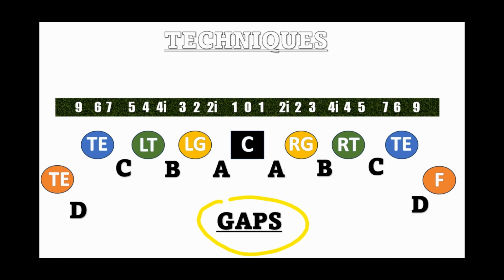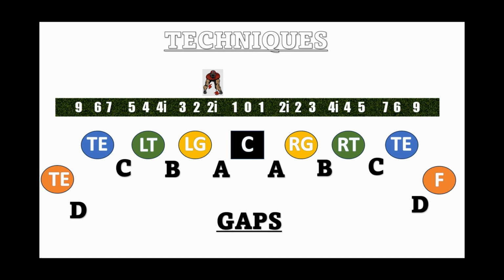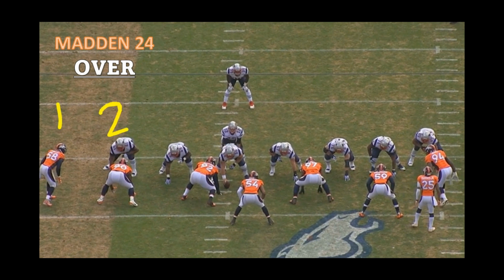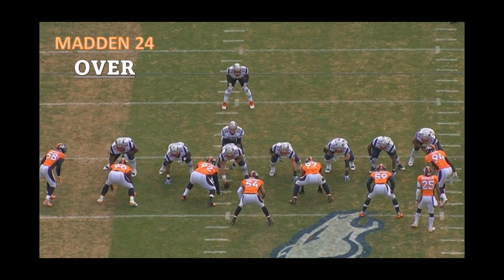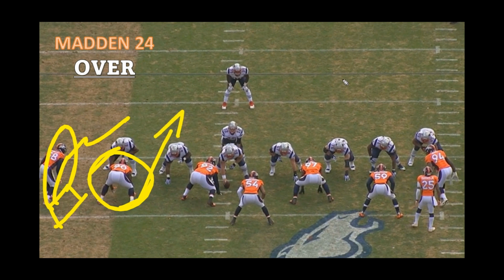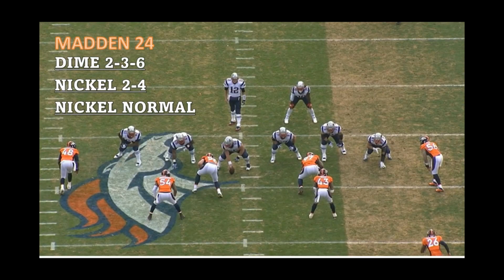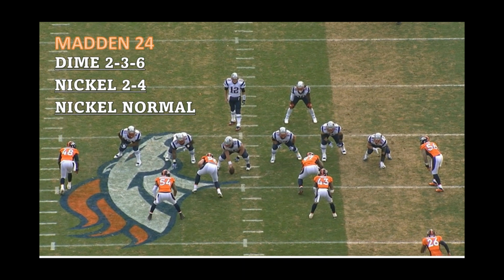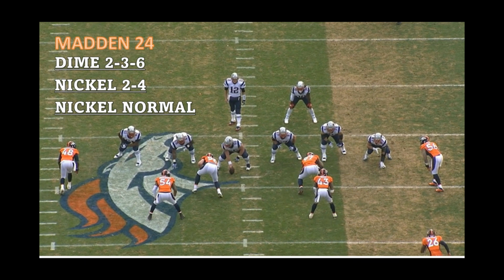Madden 24 What are Run Gaps, Techniques, and Fronts (Run Defense Intro)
Never mind the typo on the first slide. This is Madden 24!

I give a detailed explanation of run gaps, techniques, and fronts in the NFL. This will help when we start talking about run defense in Madden 24. It will also help with your general understanding when watching football on Sundays. Enjoy this short clinic.